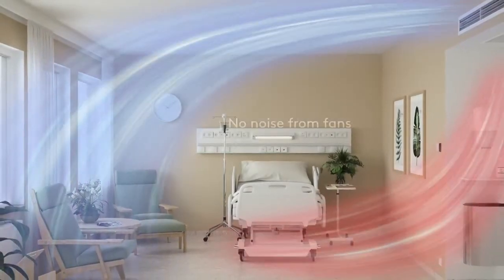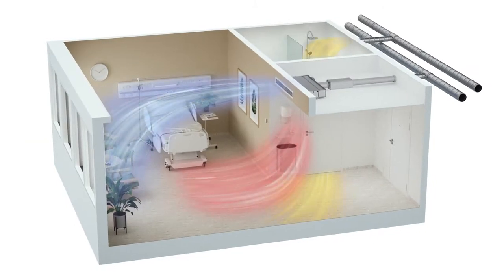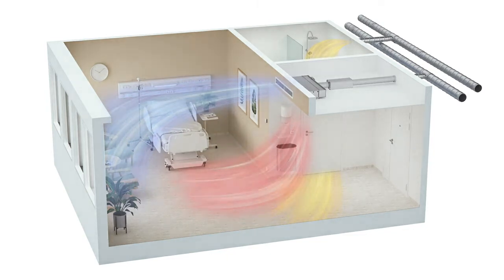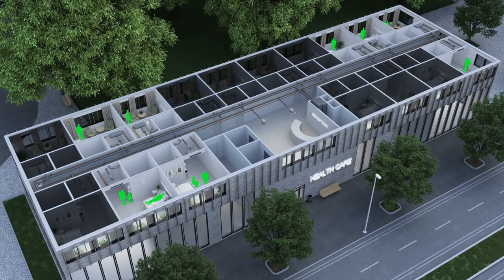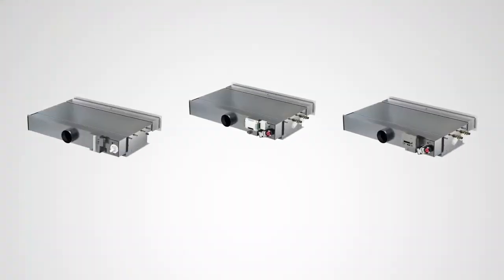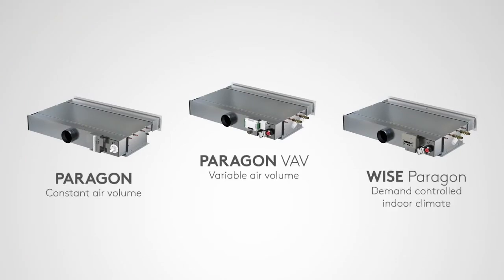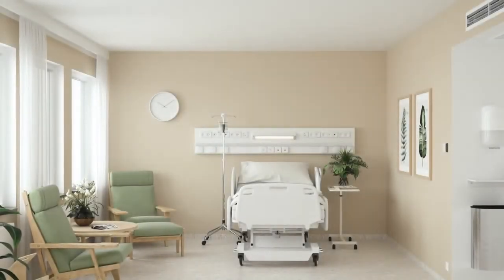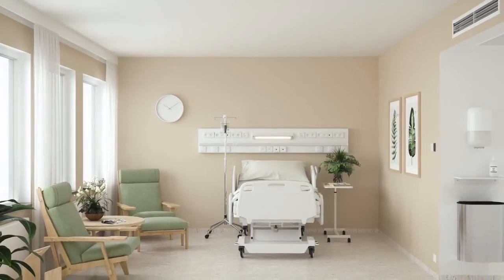VP Swegon Paragon Ward Care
Paragon is a one-way air distribution comfort module designed for optimized comfort in care rooms.